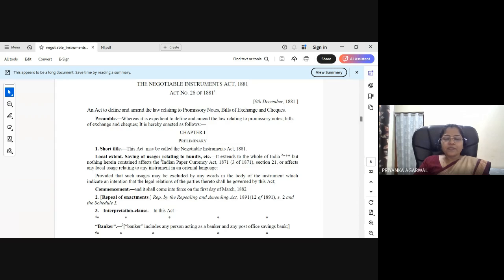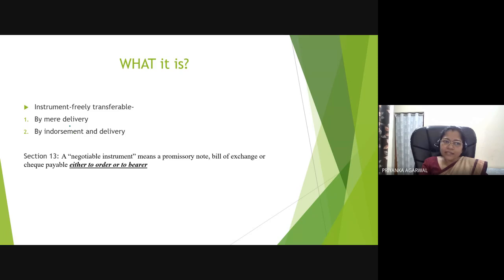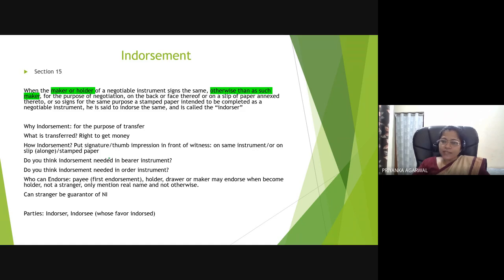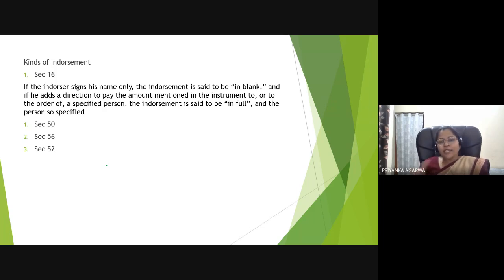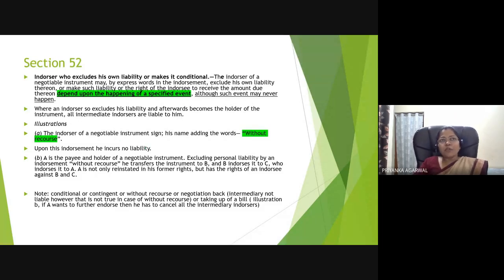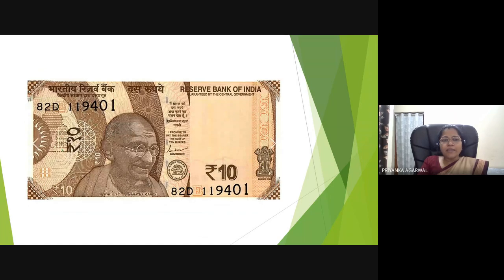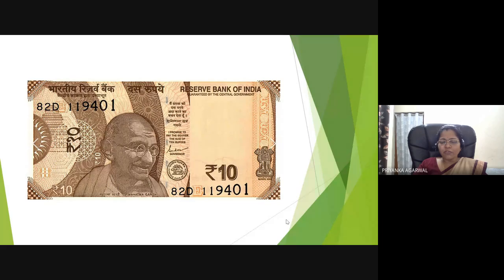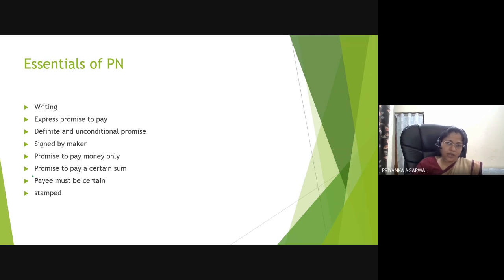Negotiable Instrument Act - Class 1 - Introduction, Types, Classification, Characteristics & Other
Lecture Series